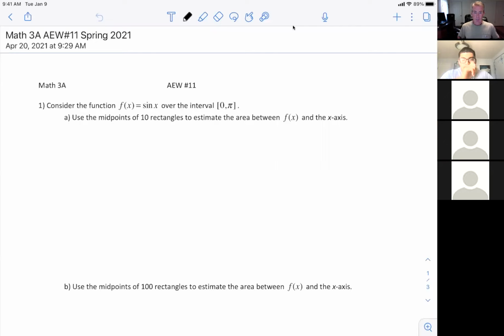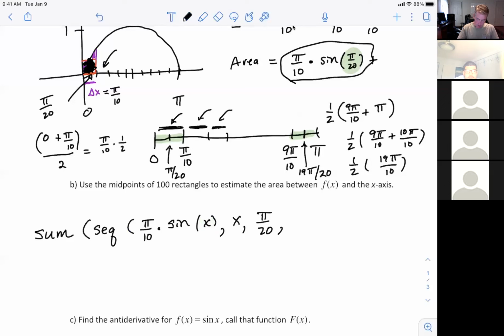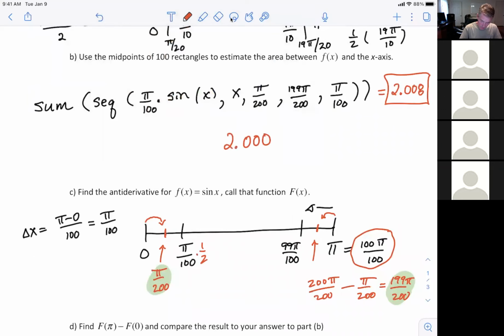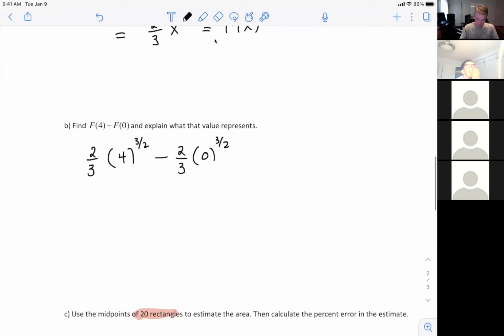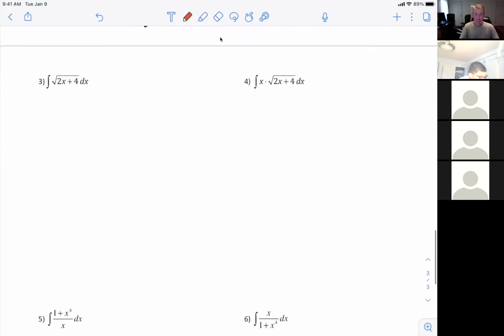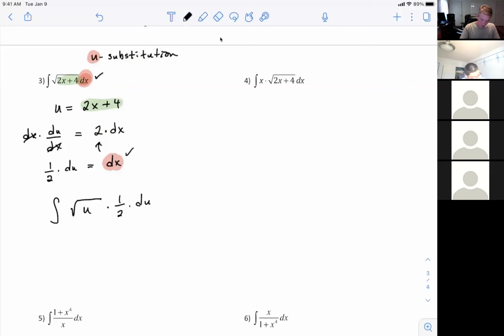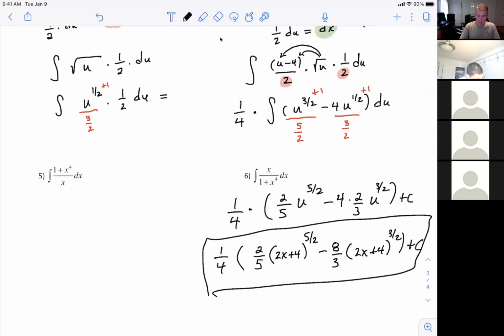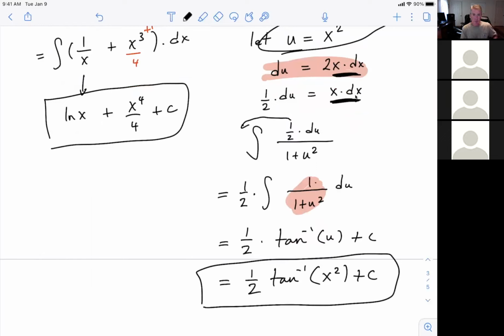Math 3A AEW#11